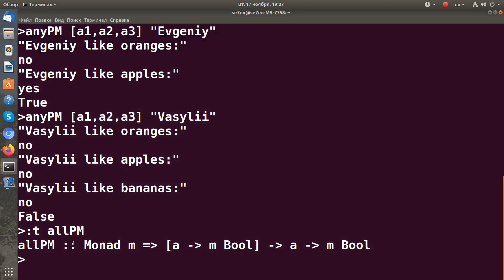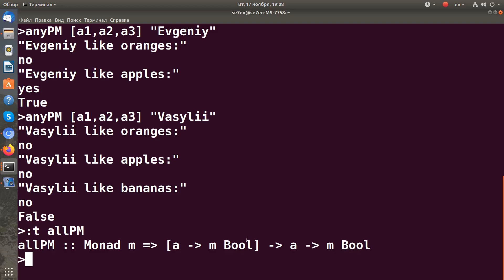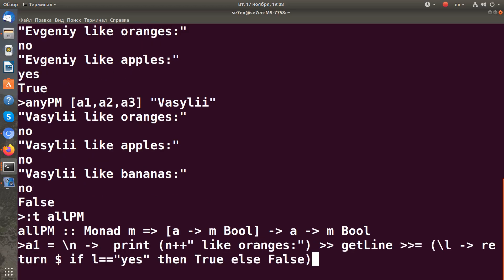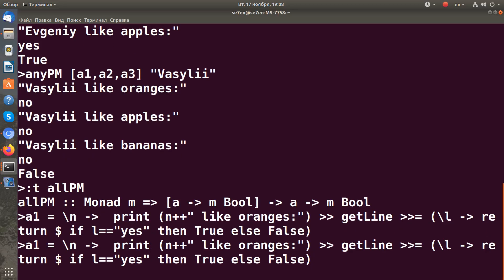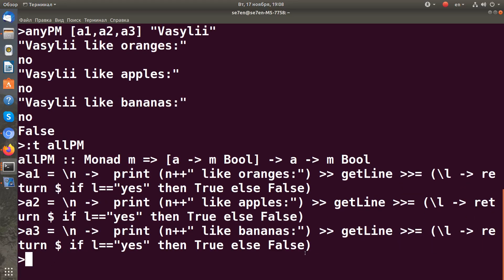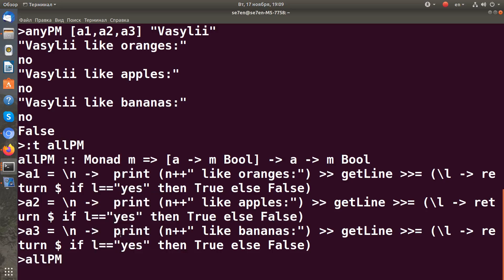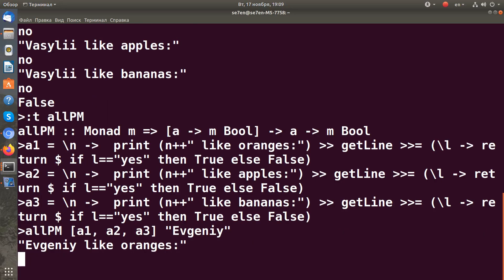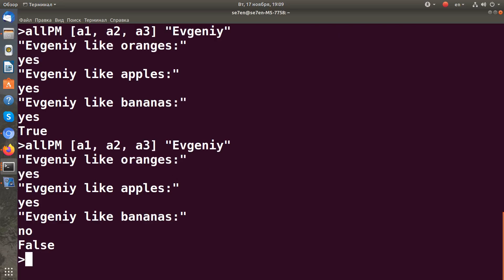haskell allPM function (Control.Monad.Loops)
haskell allPM example